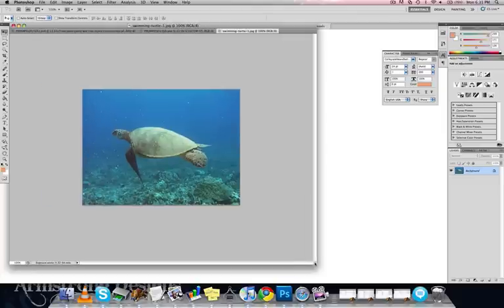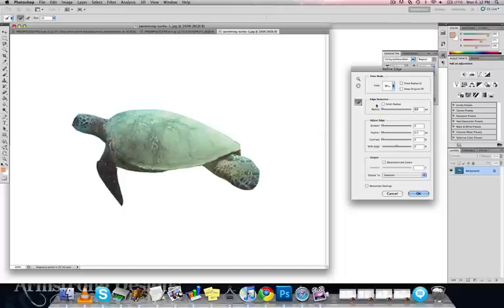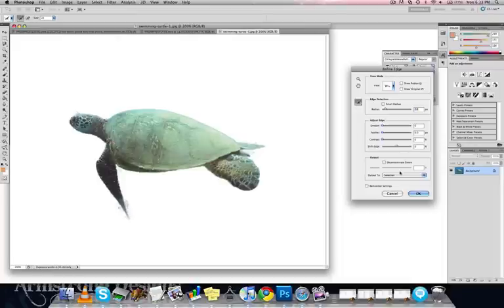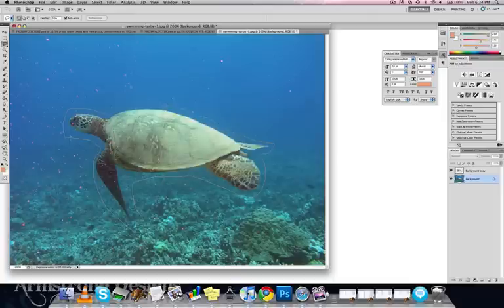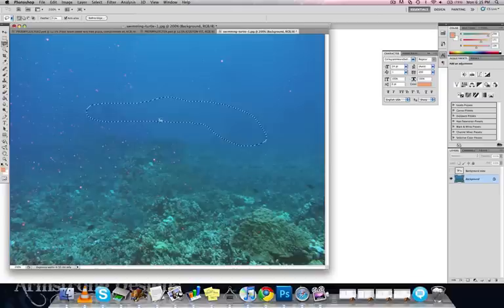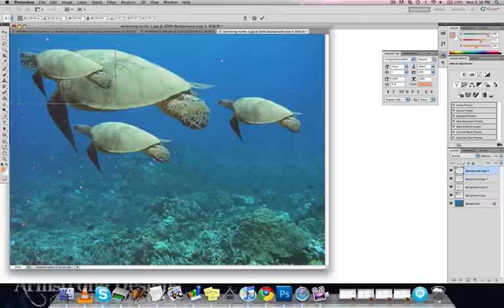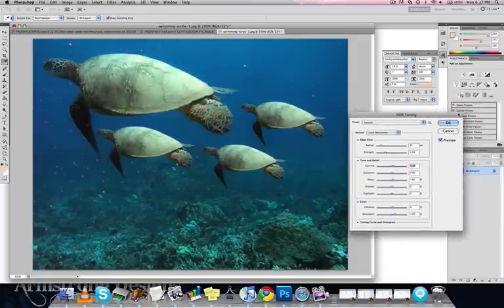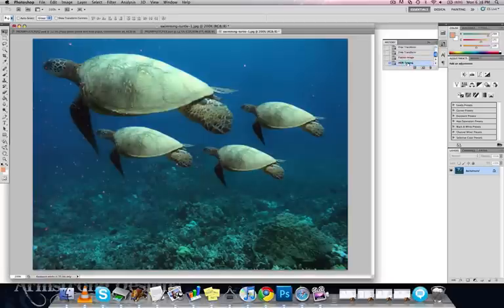Photoshop CS5 Tutorial :: content-aware, HDR toning, Refine edge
This is a quick tutorial i did for everyone wanting to know about cs5.
The tools that i talked about were:

content-aware
refine edge
hdr toning

I will be uploading another video about puppet warp and 3D text very soon as well.
If you want a tutorial done, please ask